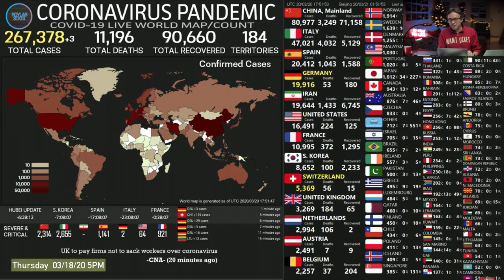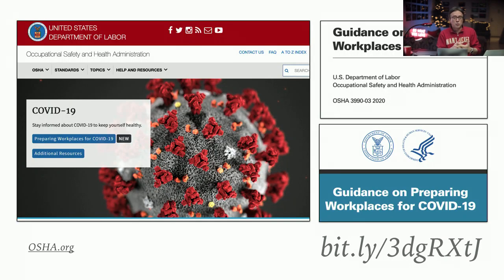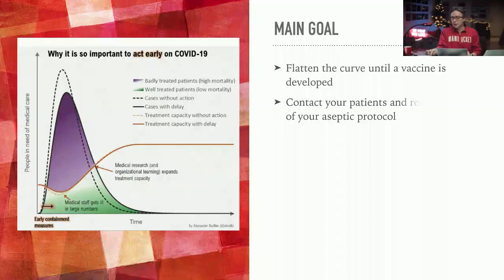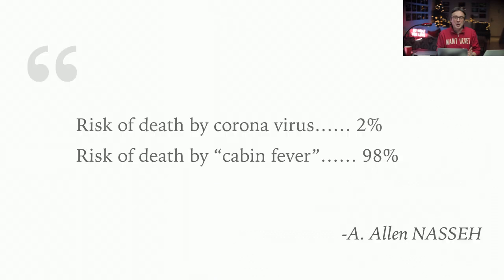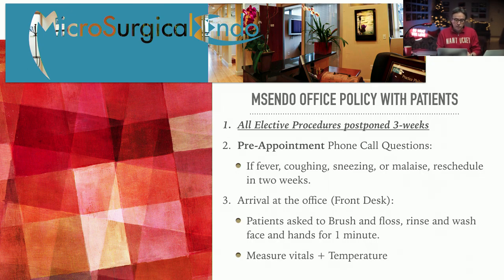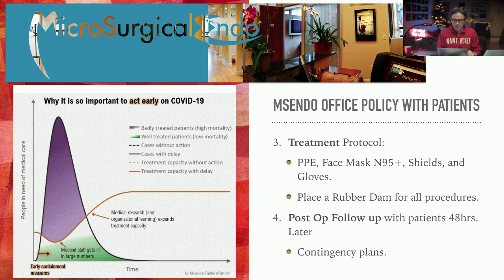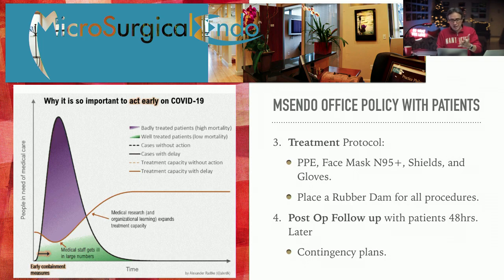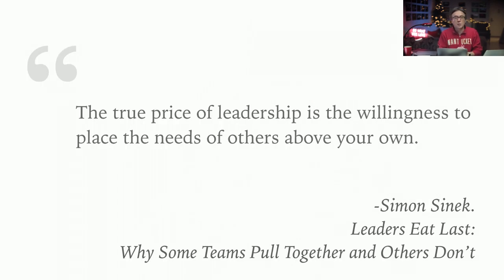COVID-19/Corona Virus Impact on Dental and Endodontic Offices (03/20/2020)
In this Updated Live Q&A Session Dr. Nasseh will discuss some of the questions about the recent COVID-19 Pandemic and its impact on Endodontic and other dental offices.
Please watch for updates in upcoming videos as the situation is very fluid and changing regularly.